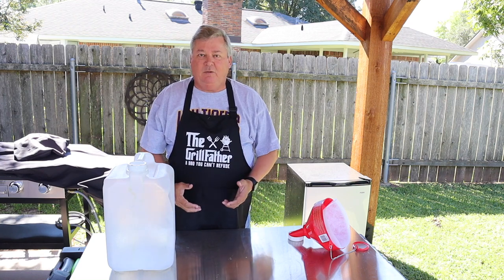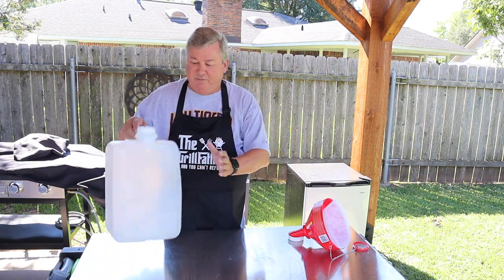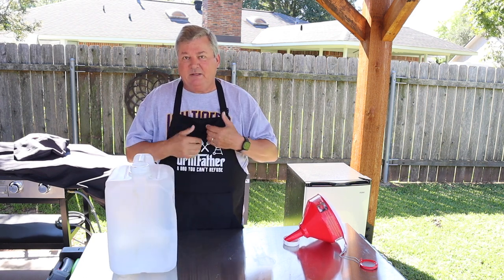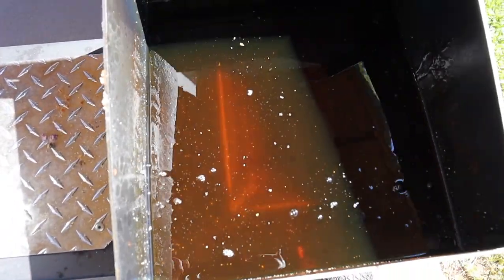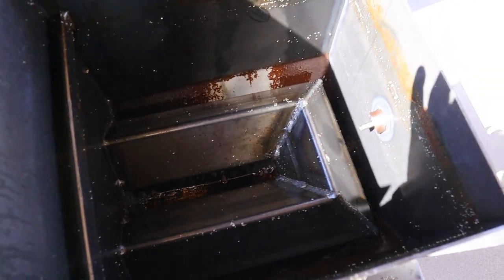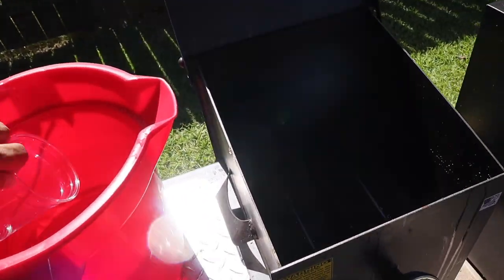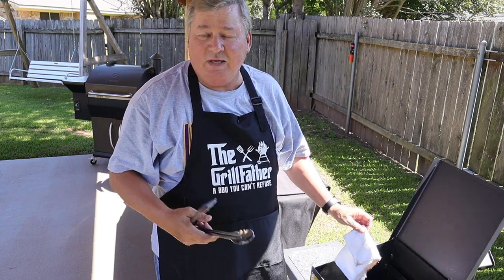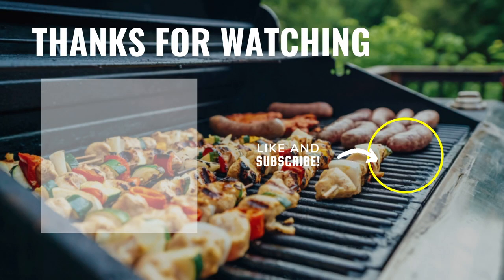Learn How to Filter Oils and Clean Your Deep Fryer - Cajun Fryer Cleaning Techniques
In this video, we'll show you how to filter oils and clean your deep fryer. We'll also give you tips on how to keep your fryer clean and smelling great! This will extend the life of the oil and save you money. Have ever fried anything that has a coating, especially if bread crumbs or cornmeal is used? Did you notice that the shortening or oil will have coating particles in your oil? These particles tend to burn and shorten the life of the oil. If you want to reuse the oil to cook more items without filtering the oil, the food may absorb the burnt flavor of the oil and become inedible. Therefore, we want to clean the oil and the fryer so that none of the particles can burn and make the foods taste bad. If you will not reuse the oil very soon, store the oil in an airtight container until ready to use.

Click to see some of the equipment that I used in the video:

Stainless Steel Tongs
Heat-resistant gloves
Cooking Oil Funnel
Disposable Paper Oil Funnel Filters
Fine Mesh Skimmer
Cajun Fryer
Fryer cover